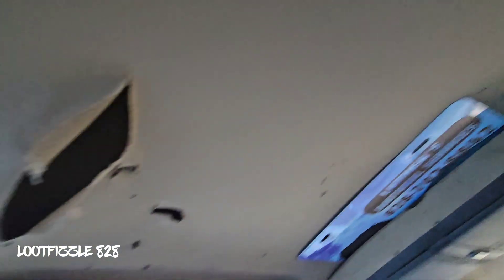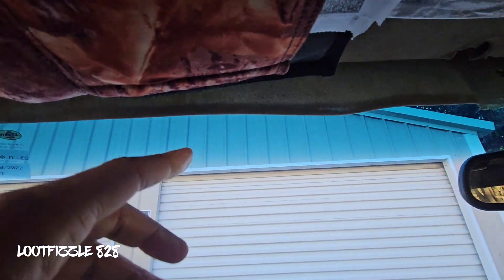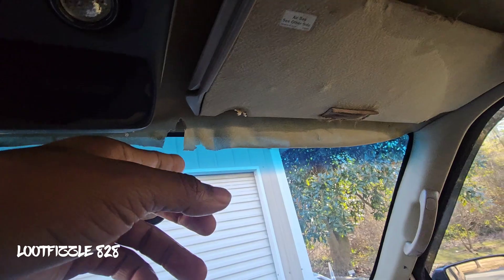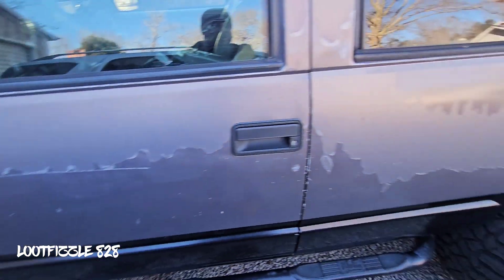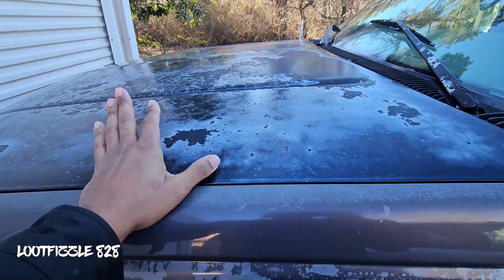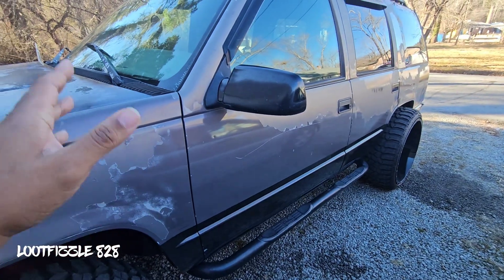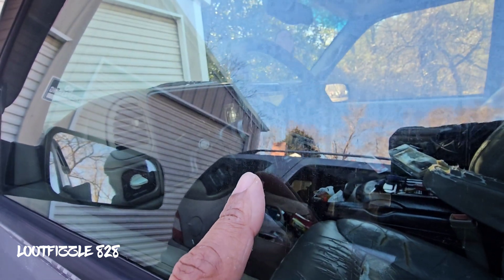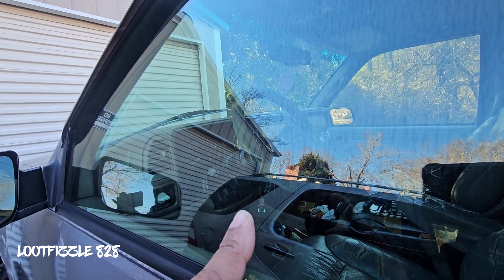5 THINGS I HATE ABOUT MY OBS CHEVY TRUCKS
Just highlighting some things that could have been better on the obs trucks in general.